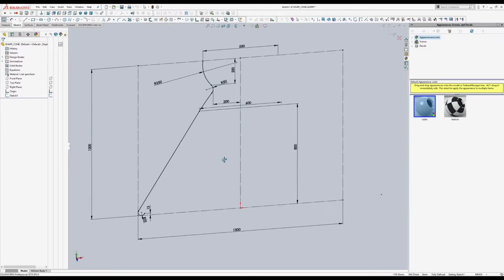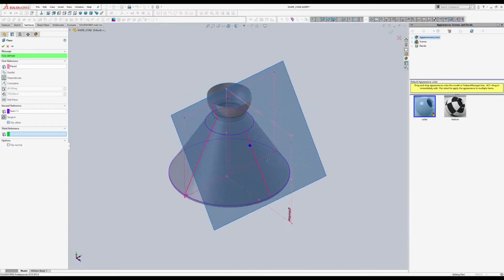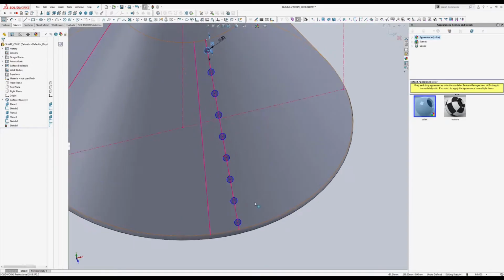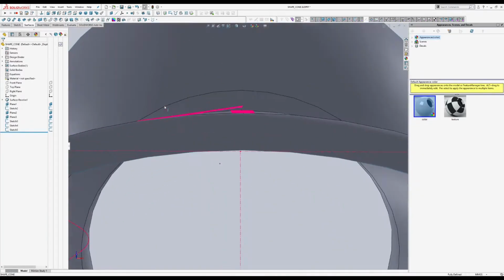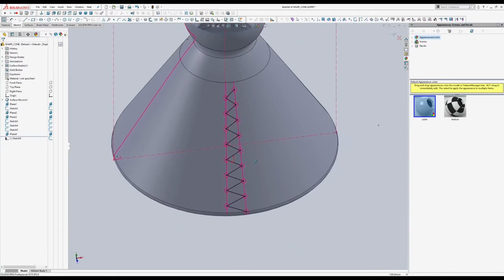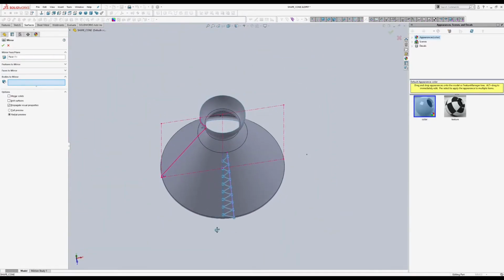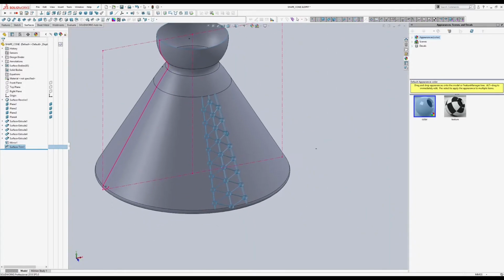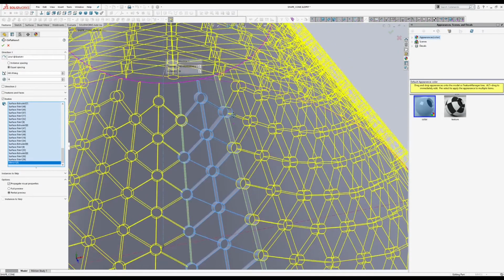[CAD TIPS#02] HOW TO MODEL ROCKET NOZZLE IN SOLIDWORKS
🔧 Lattice-Structured Rocket Nozzle – Modeled from Scratch 🚀

Someone was looking for a strategy to model a complex, honeycomb-like structure for manufacturing. I took on the challenge and created this lattice-reinforced rocket nozzle, inspired by real-world aerospace and industrial designs.

The lattice structure isn’t just for aesthetics—it’s commonly used in engineering to reduce weight while maintaining strength and thermal efficiency. Such designs can be found in high-performance propulsion systems, industrial nozzles, and aerospace components.

💡 How would you approach modeling a part like this? Share your thoughts and challenges in the comments!